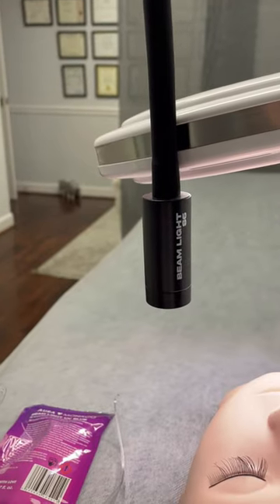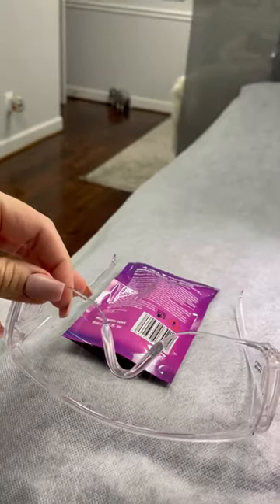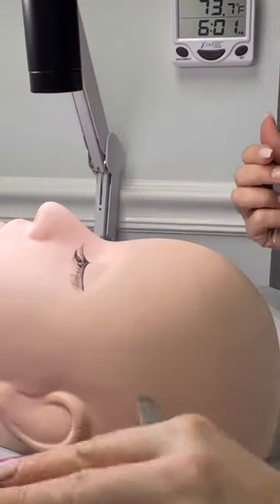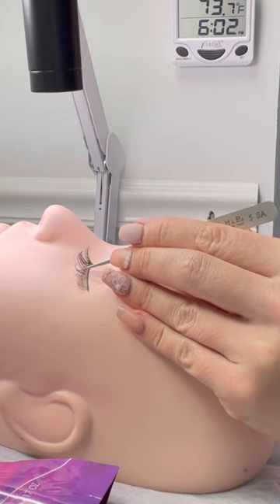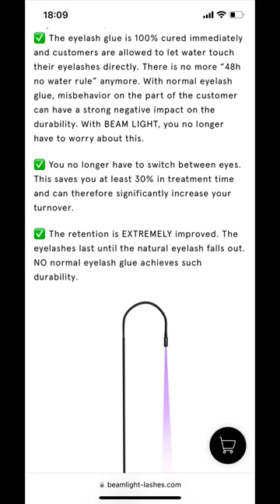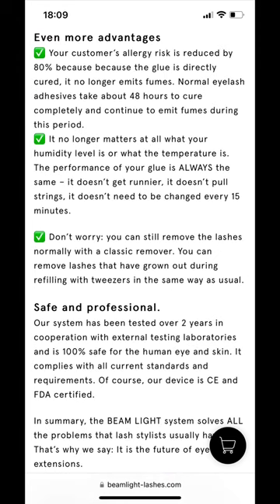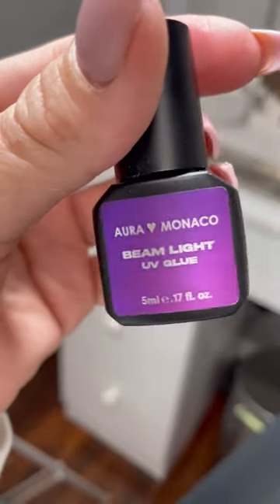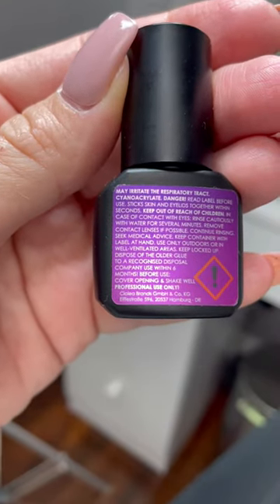LED lashes explained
I’ve been noticing a ton of companies jumping on the band wagon of this LED lash trend.

It is important to remember that most of these companies are overseas and none of them are regulated by FDA, FCC or any other letter combination. They can claim anything they want and unfortunately it is up to the consumer to research and verify such claims.

Here are my findings:

1️⃣claim: this glue is hypoallergenic. People with lash allergies can wear extensions again.
🚫 this adhesive still contains cyanoacrylate which is what causes lash allergies. I tested it on myself (I’m super allergic) and I had exact same reaction as I would with regular glue
2️⃣claim: it’s humidity resistant
🚫 once again the main ingredient is cyanoacrylate which is highly sensitive to humidity. Every their own manual states that the treatment needs to be carried out in a dry environment.
3️⃣claim: this adhesive is fast drying
🚫 it takes 3 seconds for the LED adhesive to cure. Most of adhesives take less than 1 second. Which adds up if you are working on several people per day
4️⃣claim: it’s safe
❓ they just got their approvals from China less than a year ago. So they have no way of knowing of what it does long term. Numerous recent USA based studies explored the negative effects of mail LED lights on human cells.
5️⃣ claim: adhesive has 6 months shelf life after opening
✅it does seem to still be effective 6 months after opening

As far as the rest of their marketing points go ( long wear, suitable for most lash types, flexible bond, minimal fumes) all of this is applicable to the traditional adhesives that we have all worked with our entire career.  In my opinion the system is not worth it. You will also be stuck with it because they will not do a return for any reason.